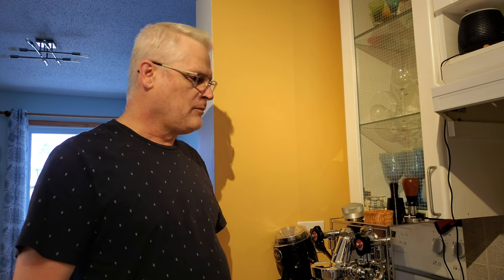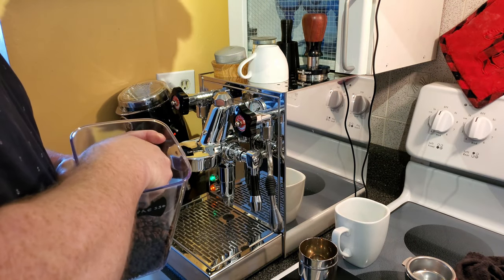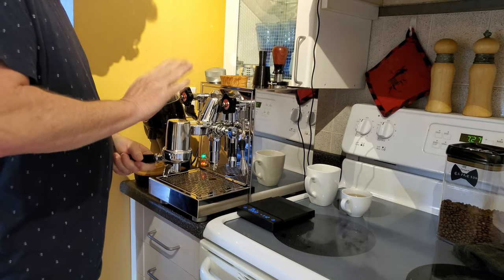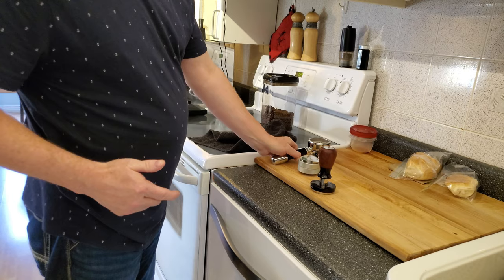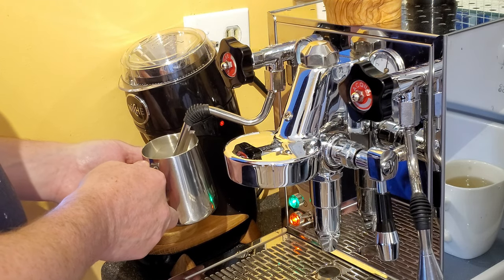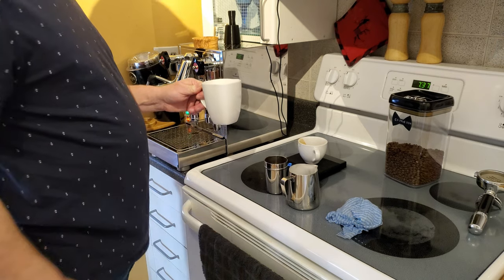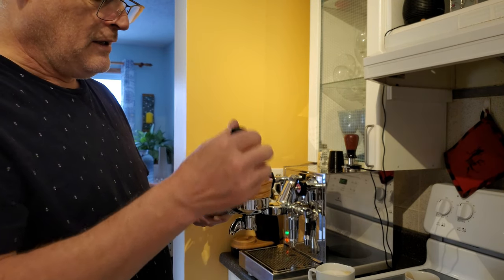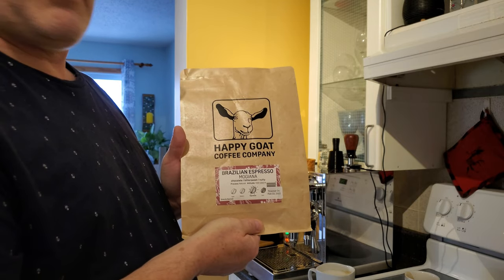Work Flow 3: ECM Mechanika V Slim & Bravo Tamper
This is third video on the espresso series.  First let's correct the error about the pressure for the Bravo Tamper. The default pressure for this tamper is 34 pounds. Also the time out was also 25 seconds.  I get distracted easily so keeping to my recipe is sometimes a problem. 😂😂😂